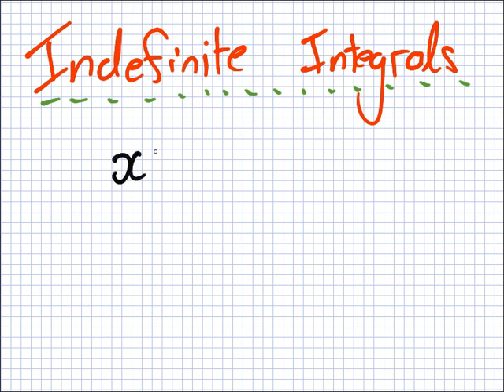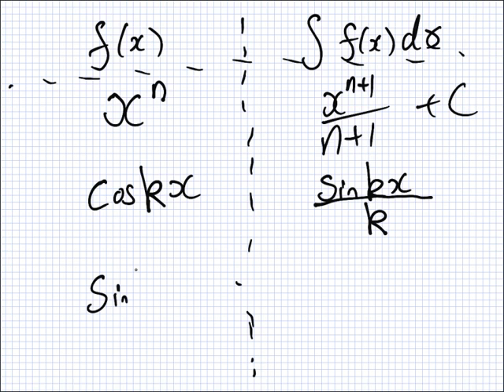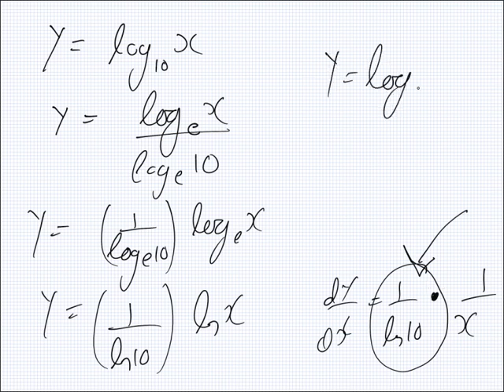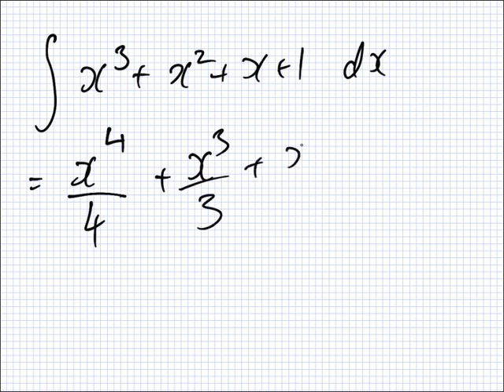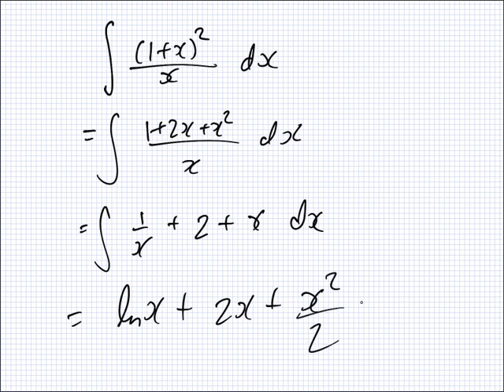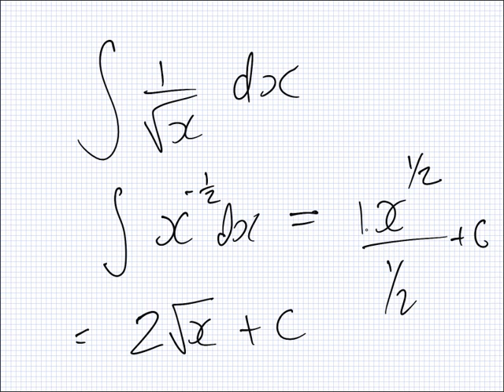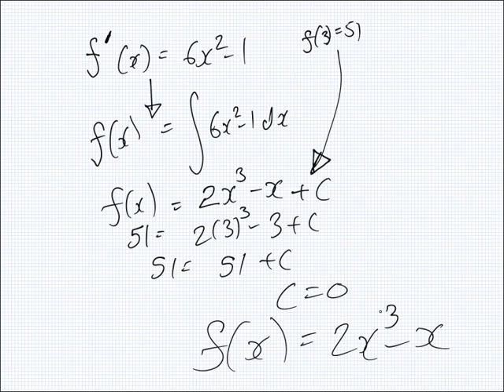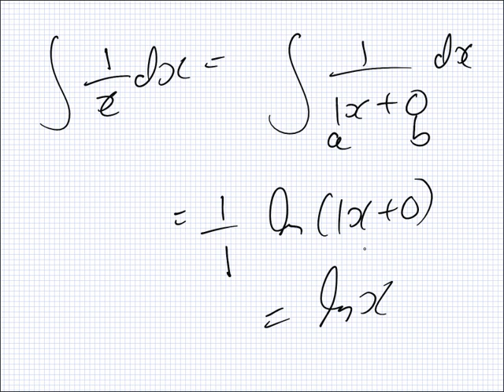Maths for Science | 1920 Intake 1 | Indefinte Integrals | 25-11-2019